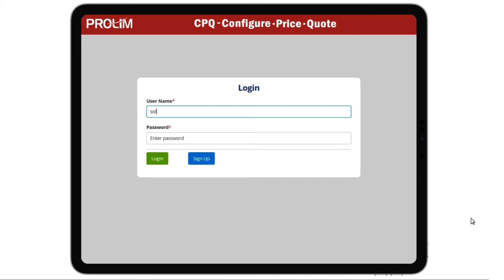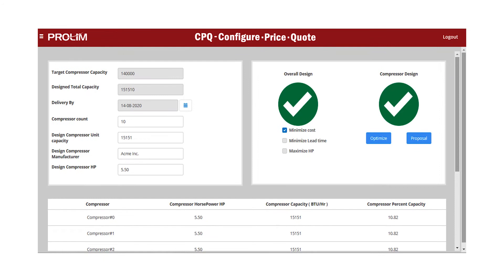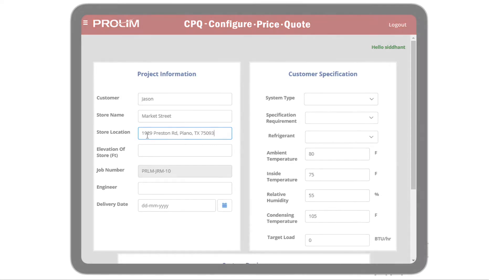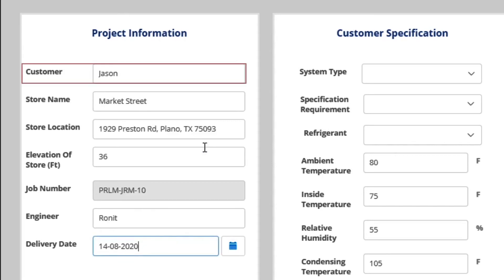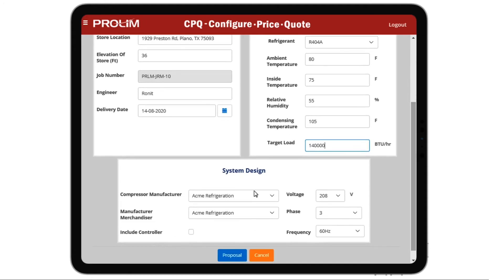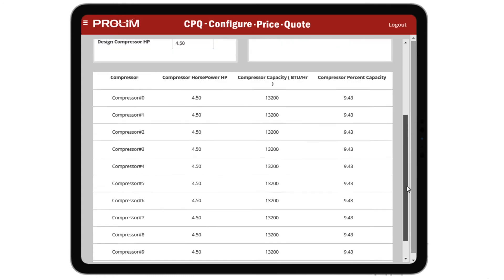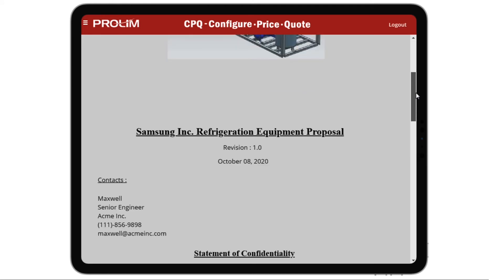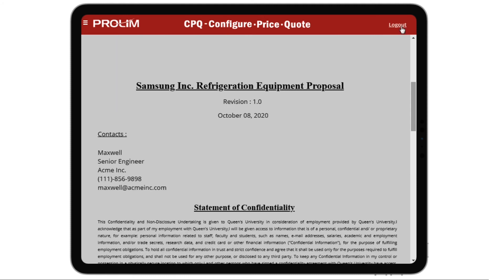CPQ (Configure Price Quote) using Mendix - PROLIM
CPQ (Configure, Price, Quote) is a tool used by Sales Representatives to quickly and accurately generate quotes for specific orders, along with a complete pricing proposal real-time within minutes. This solution is available in various versions (Browser, Mobile, and Tablet) and can be accessed from anywhere.

The sales representative will input customized specifications of the product, quantities, and the optional features as input and generate an optimized proposal based on the selected parameters. This solution is developed using Mendix in the context of an Industrial Refrigeration System but can be easily extended to any other products.

• This form captures Customer details such as customer name, location and delivery date
• Second section captures the systems details. In the case of Refrigeration systems, it captures parameters like Ambient temperature, relative humidity, and target load.

Additional details are captured in the bottom section such as Compressor Manufacturer, Voltage Frequency, etc.

The sales executive can also optimize the current proposal based on the following parameters – cost, lead time and horsepower

This application integrates with Teamcenter and automates the generation of the proposal that includes the specifications of the finalized requirements, the pricing policies of the components, discounts involved, the 3D images of the components and the product, the formal policies of the organization, procedures for auditing and monitoring and many more confidential information.

As you have seen, CPQ by PROLIM is a great sales tool to generate accurate pricing proposals in real-time within minutes.